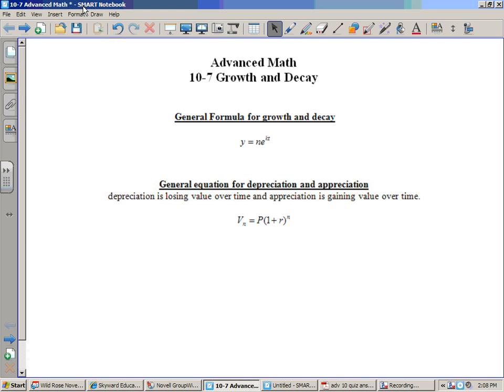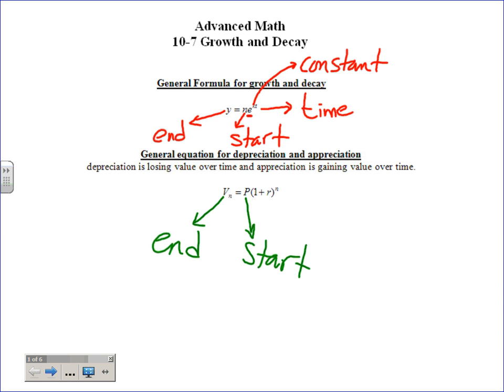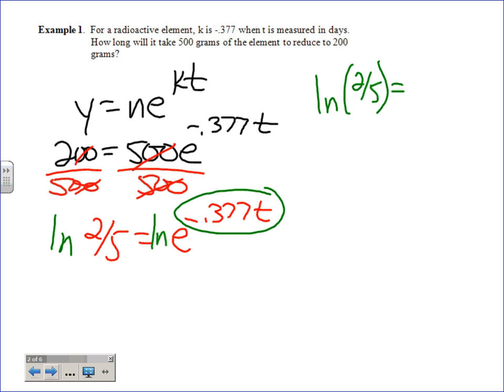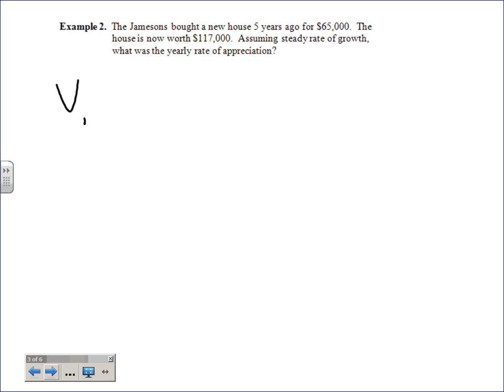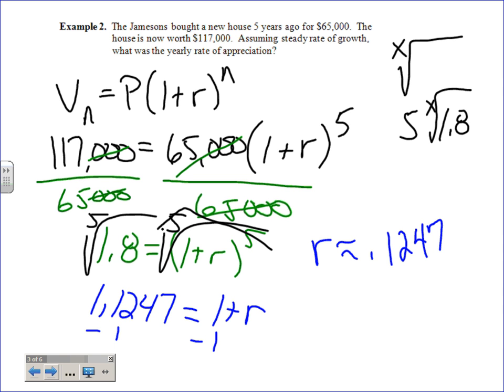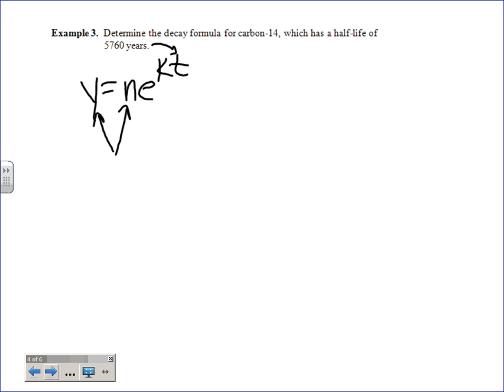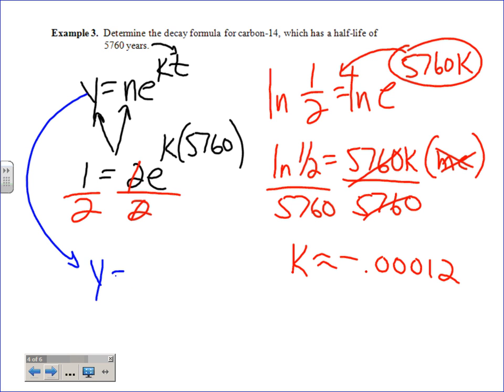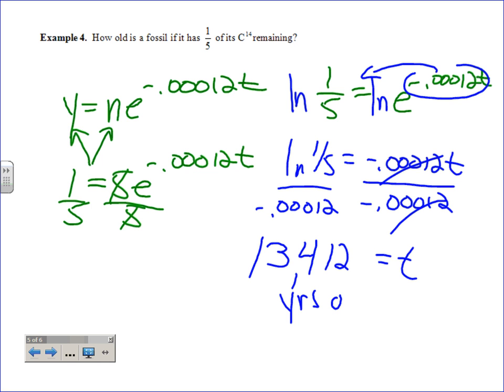Advanced Math 10-7.wmv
Advanced Math 10-7 dealing with expontential functions.